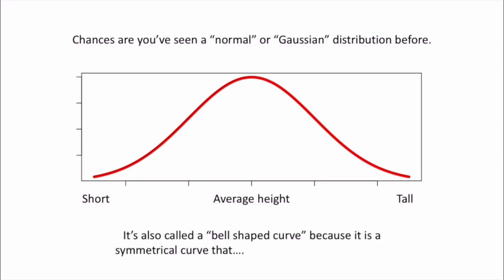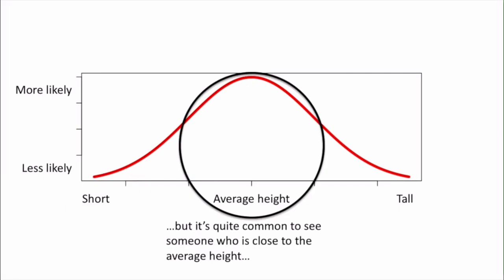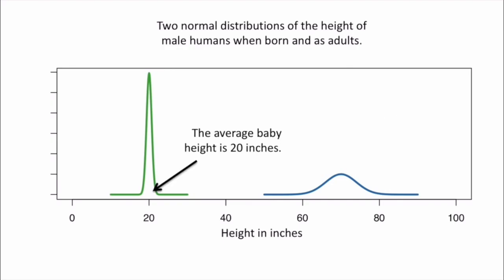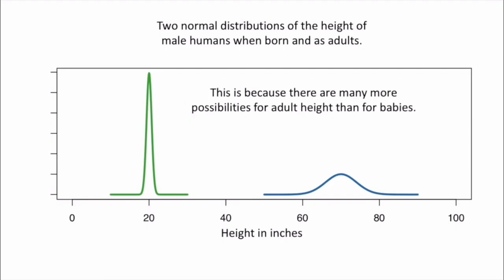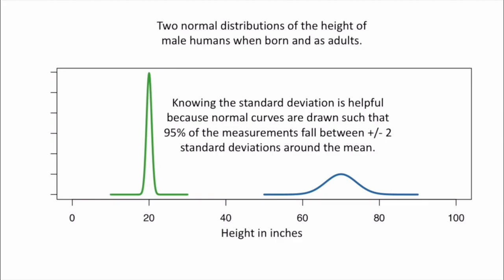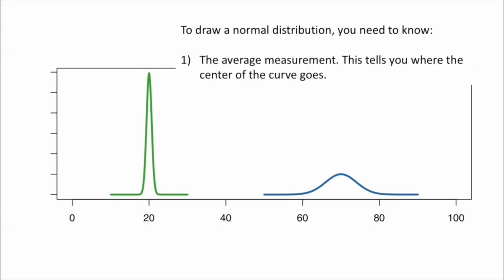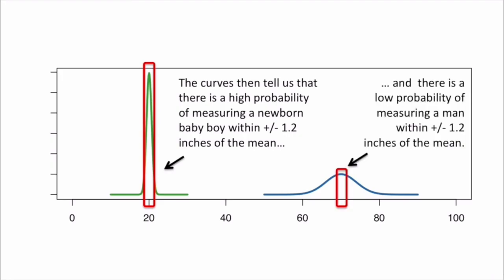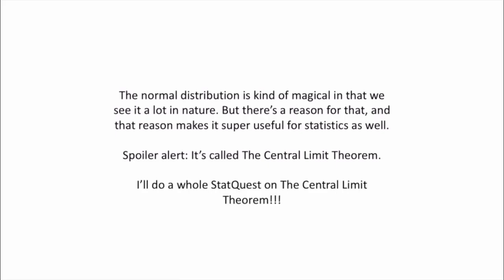Normal Distribution of Data